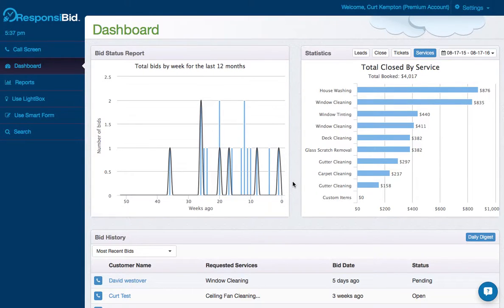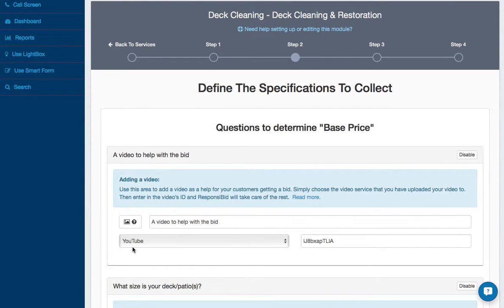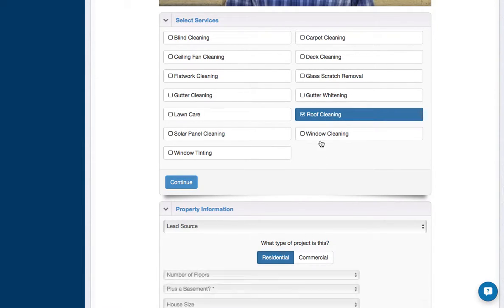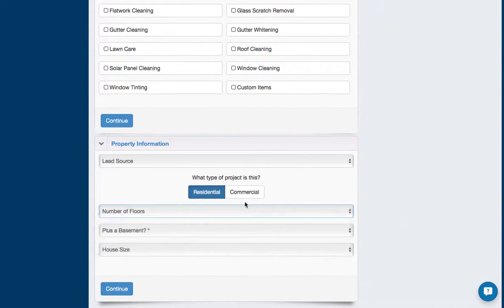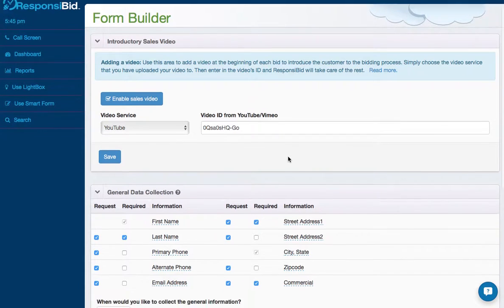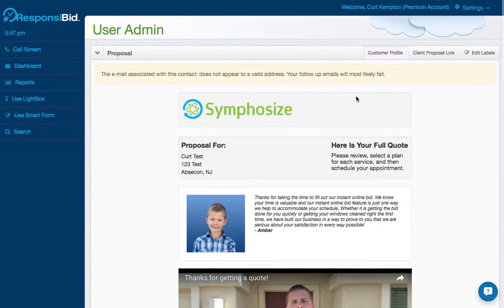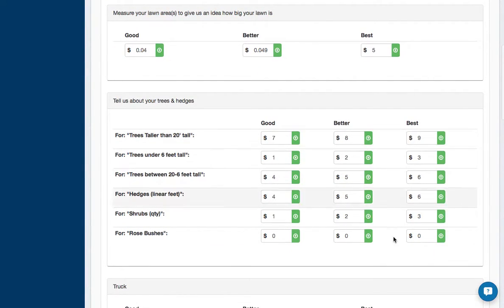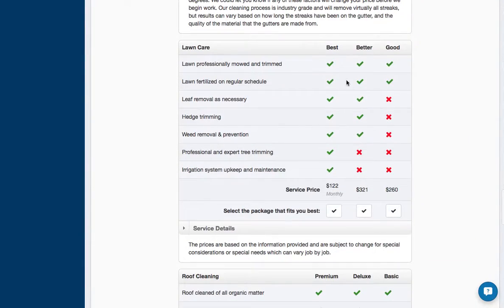August 2016 Update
Commercial Bidding
Video Integration
Non-Required Building size Specs
Bid type toolbar
Suffix builder